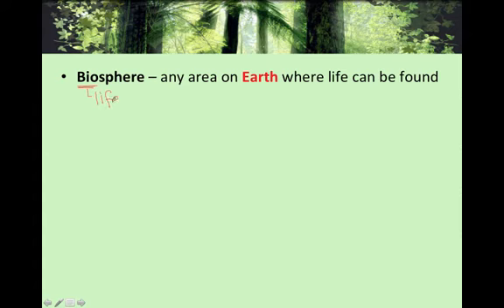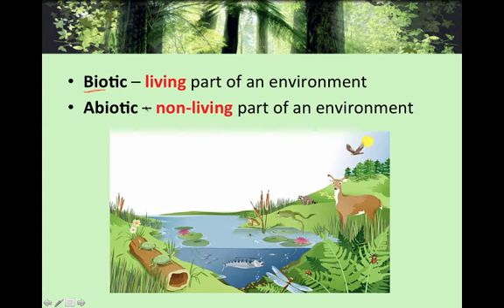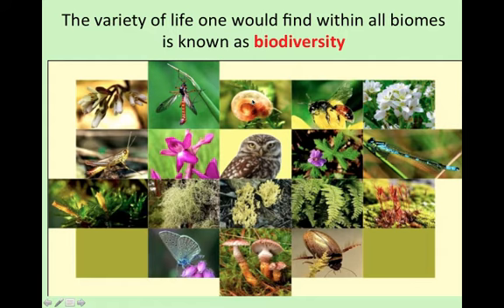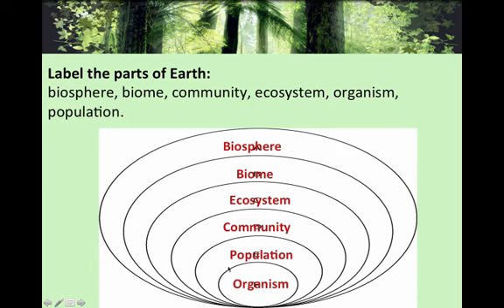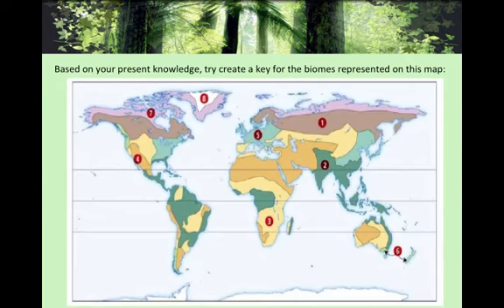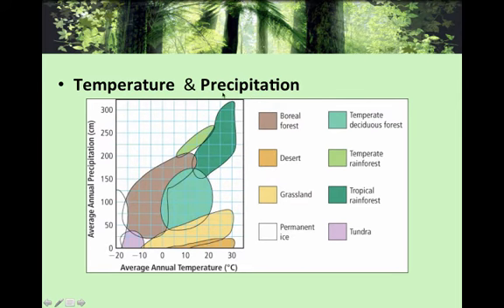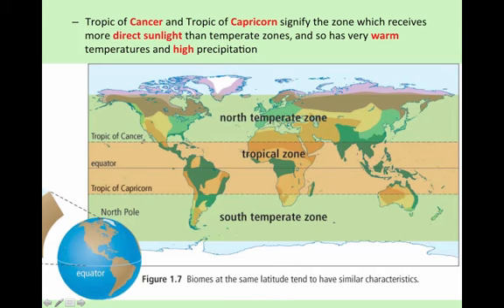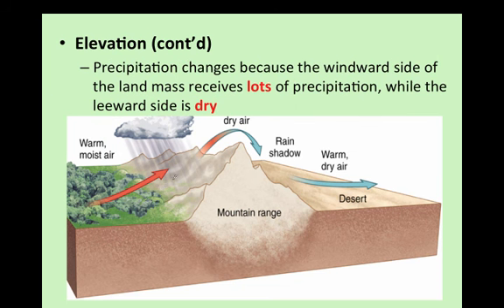Ecosystems 1 1 Vodcast